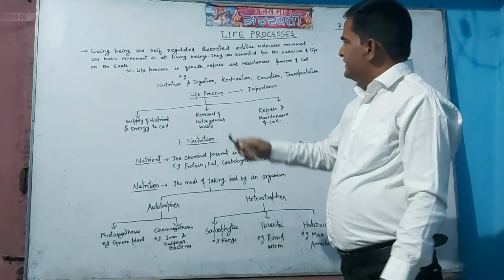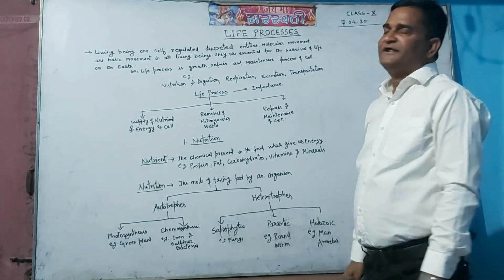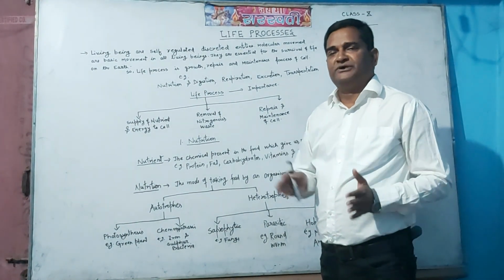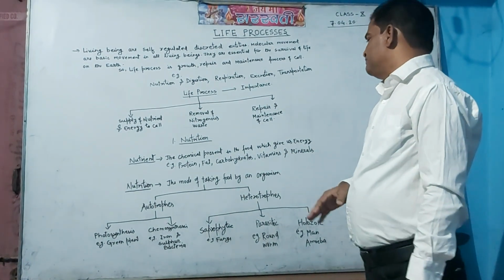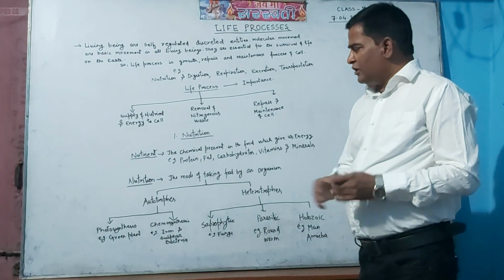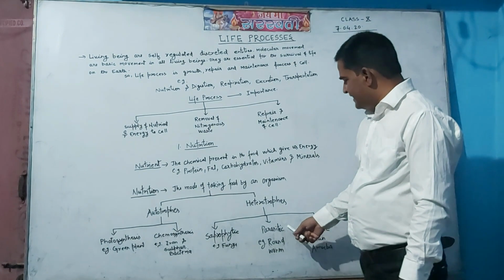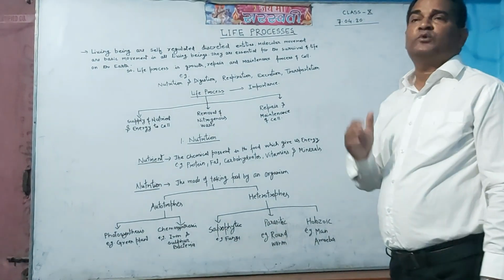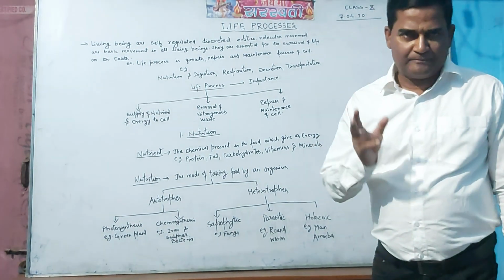Life processes class 10th part 1